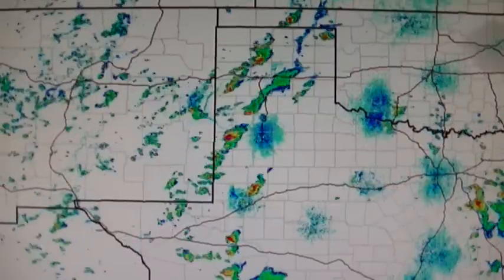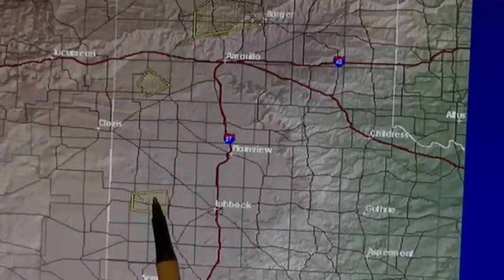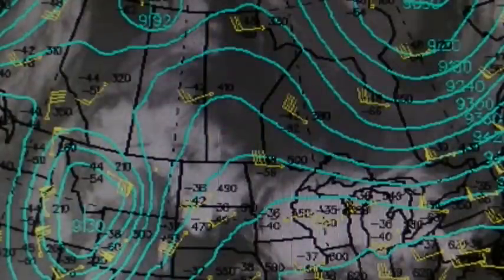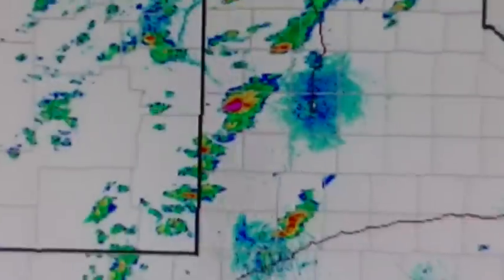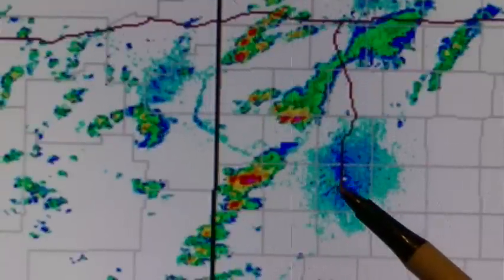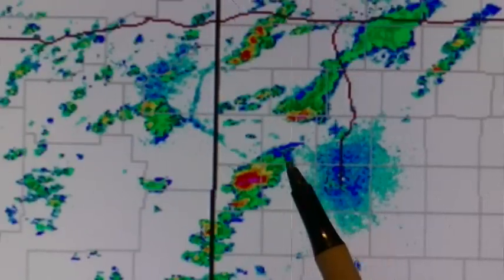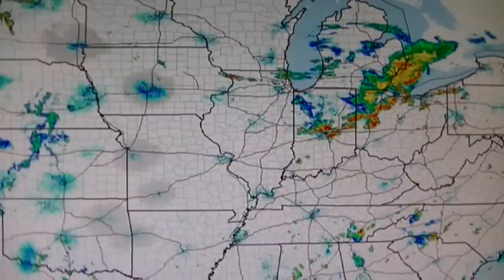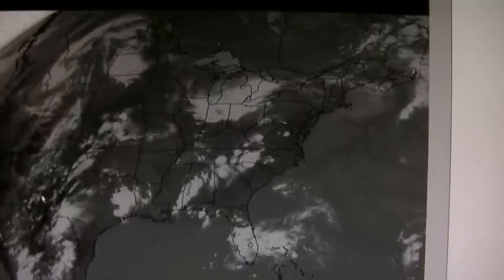How Haarp Creates Hail and Tornadoes 6 18 14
The Texas panhandle gets a Haarp downburst of dry air, which overruns a nearby storm, headed for Lubbock, Texas. The dry air, OVER the thunderstorms, makes the storms more powerful, and more dangerous. This is another way the HAARP transmitters can be used as weapons of weather warfare.

The video shows a blue line of rain, in a semicircle pattern. The conventional explanation, would be an outflow boundary from a collapsing thunderhead. Well, there was NO collapsing thunderhead, instead, we see a single thunderstorm, inside the circle, diminish in strength, AFTER the circle is already very large. This is the sign of a Haarp dry air downburst, NOT of a collapsing storm, creating an outflow gust front.

I think this Haarp attack is done very often, to change normal thunderstorms, into killer storms, producing dangerous hail, flooding, and tornadoes. The latest example is Nebraska, where they have gotten the same violent thunderstorms three or four times a week, for the last two weeks.

The attempt to create hail and tornadoes in the Texas panhandle failed on this occasion, and thank goodness for that!